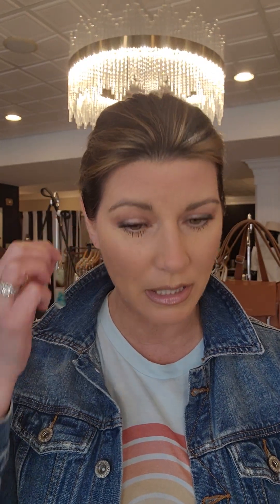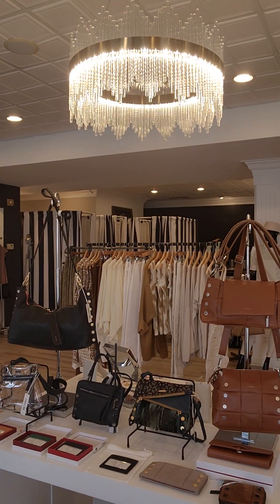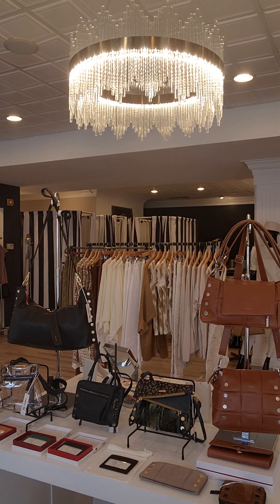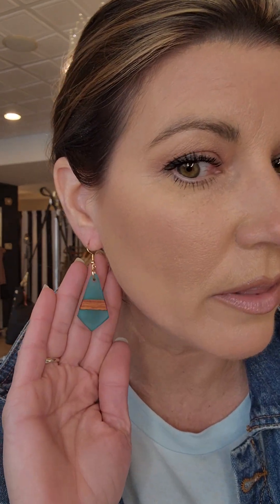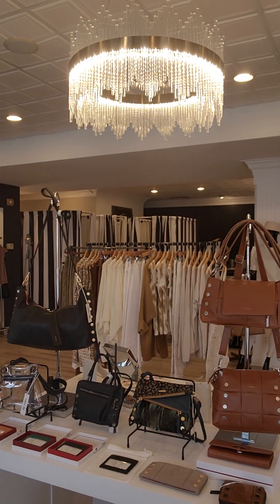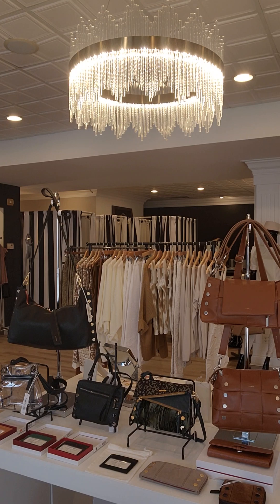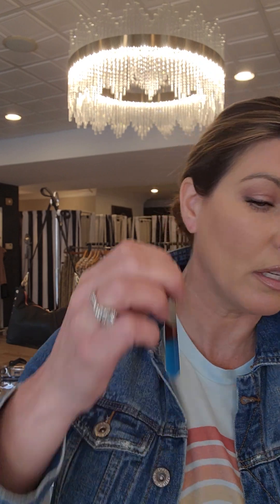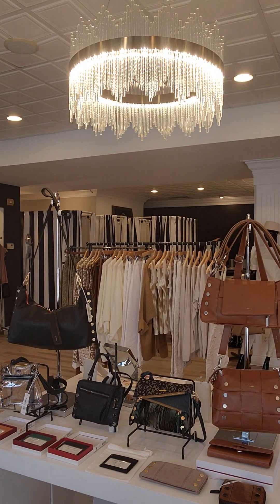New wood + resin earrings for Spring!🌷